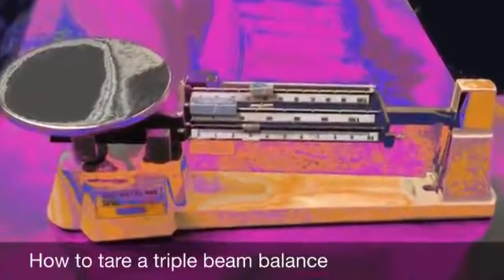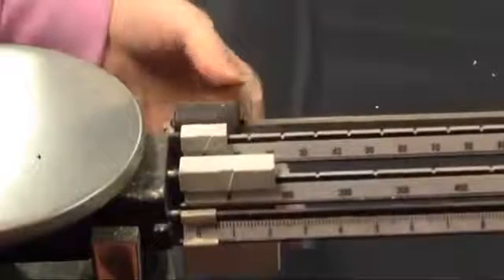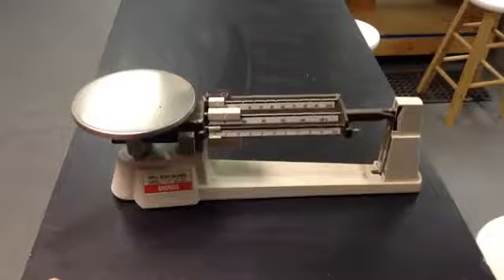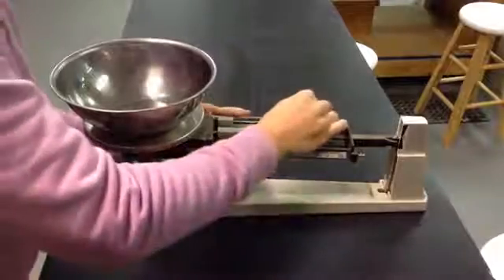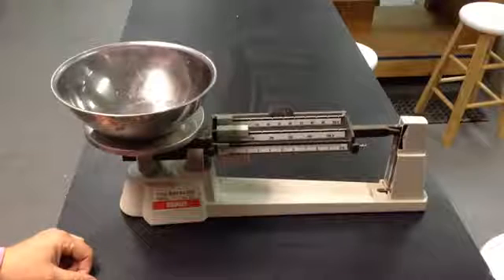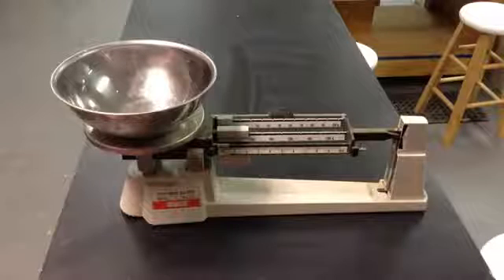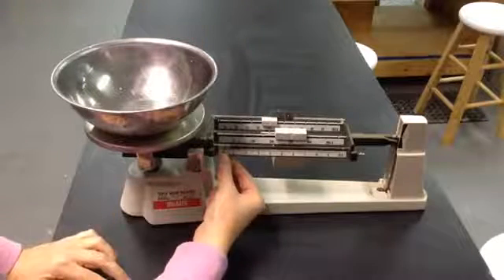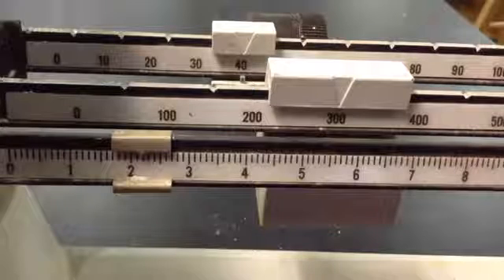How to tare a triple beam balance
Learn how to tare out a triple beam balance to prepare to weigh glaze materials, (or anything else you'd like to weigh!)